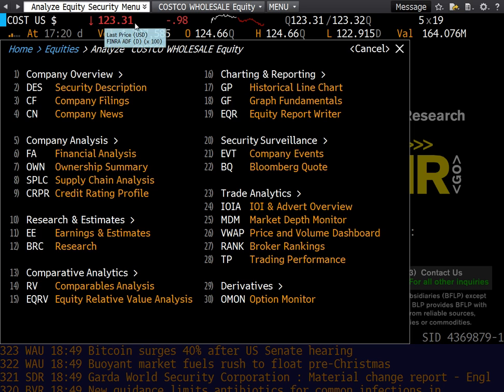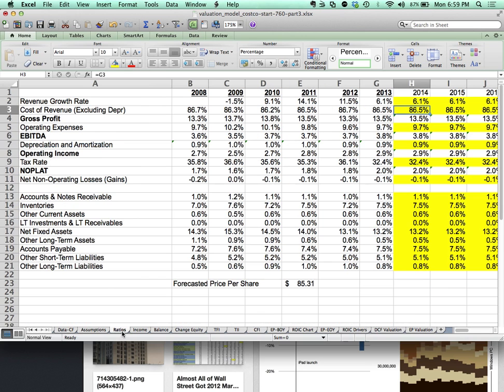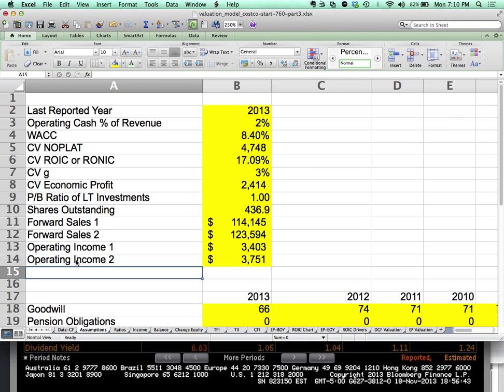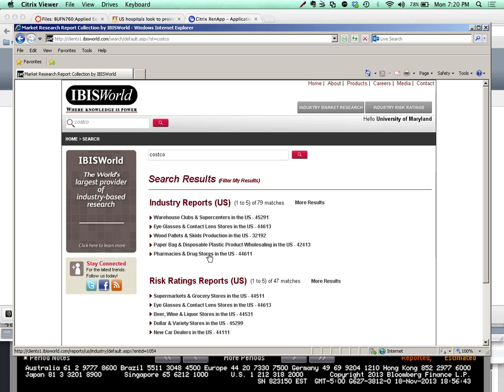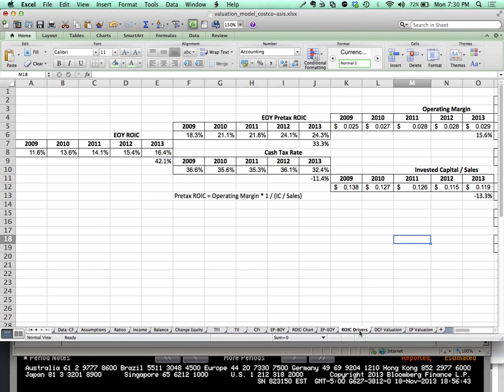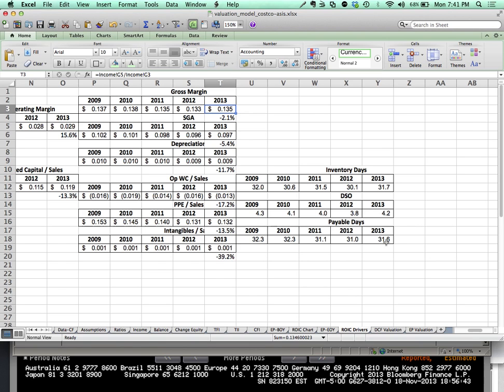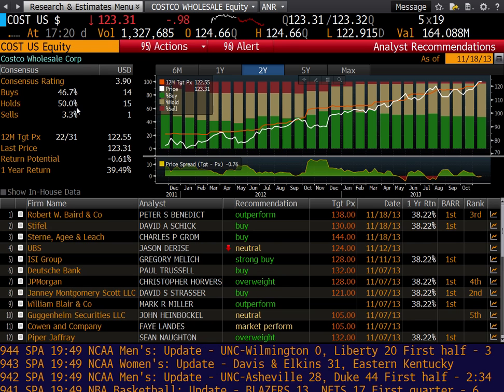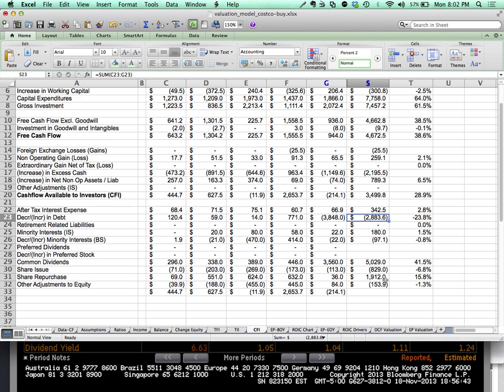760 Nov 18 Costco Valuation As Is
As is and final valuation model of Costco for the Nov 18 760 class